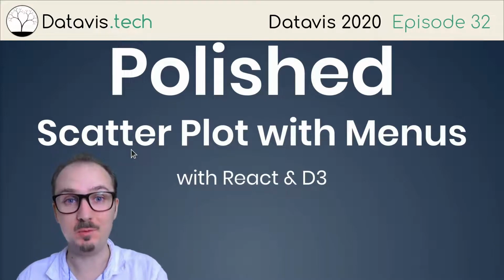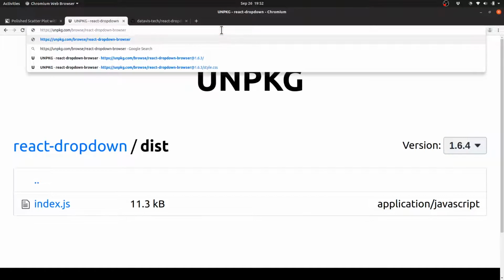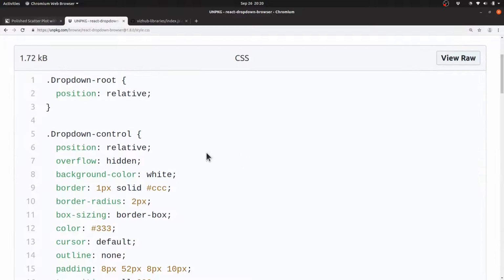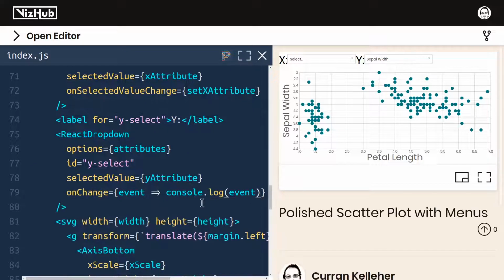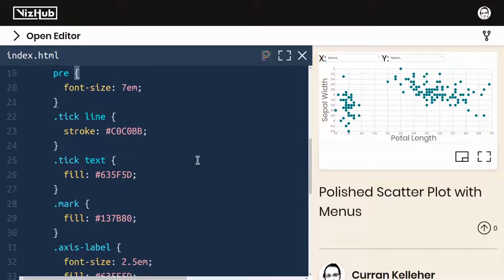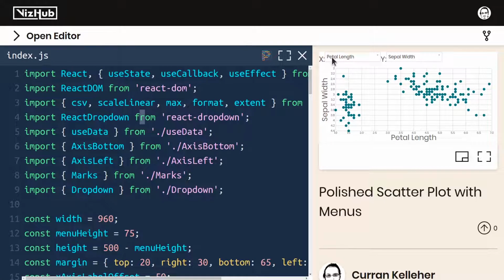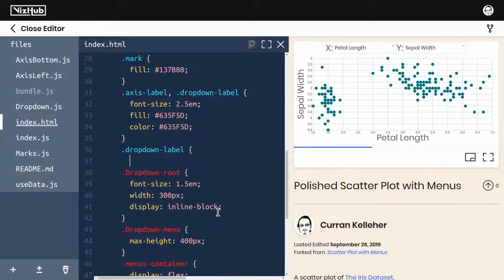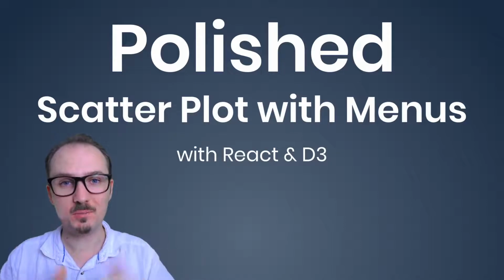Datavis 2020 Episode 32 - Polished Scatter Plot with Menus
Let's make those menus look decent!

00:00 Intro
00:28 Choosing a third-party library for the dropdown menu
02:31 Import a browser build of react-dropdown
03:07 Intro to UMD (Universal Module Definition)
04:39 Explained: Name resolution feature on Vizhub
05:18 Adding ReactDropdown to index.js
06:10 Styling the dropdown menu with CSS
07:54 Make the dropdown menu responsive to update events
10:09 Styling menu and menu labels in CSS
14:20 Center menu labels horizontally and vertically with Flexbox
17:16 Minor formatting tweaks